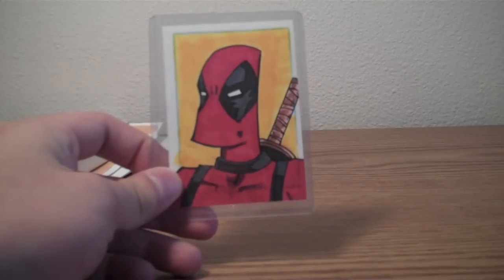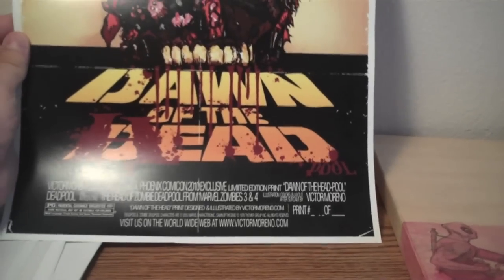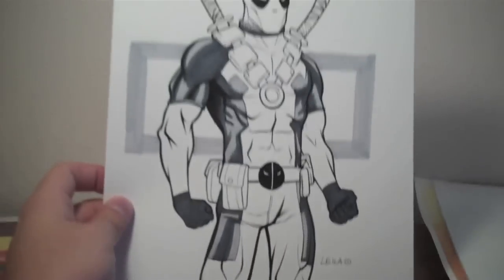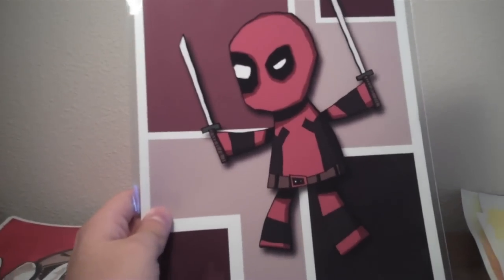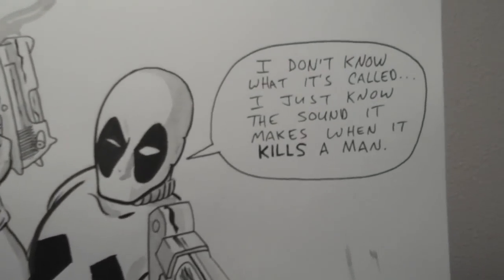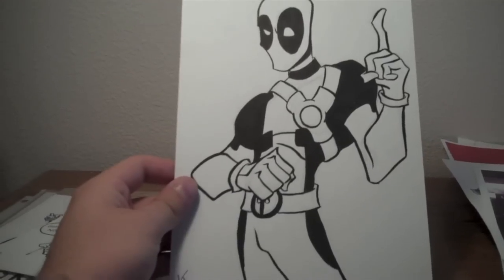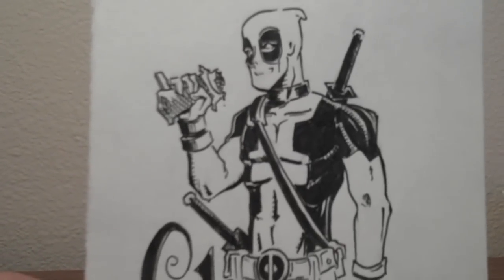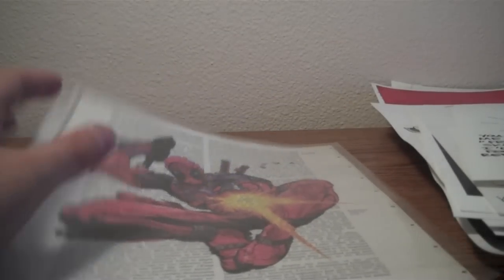MrGonzo032 Deadpool Art Collection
Showing off all my Deadpool art.